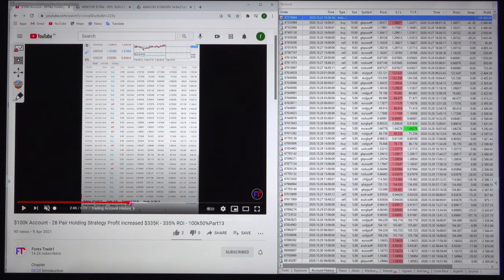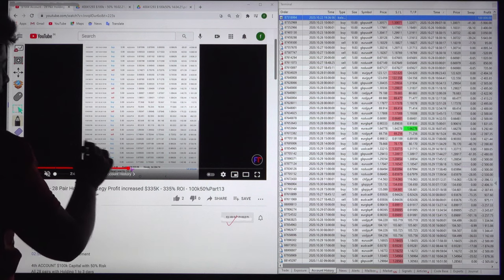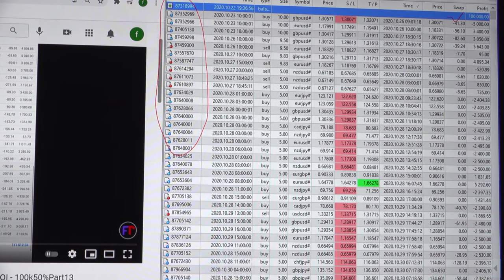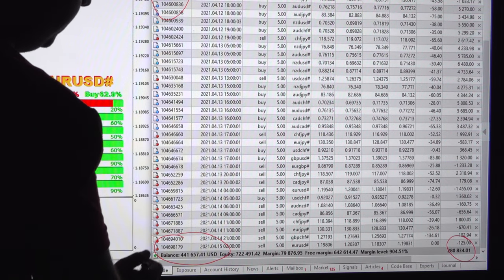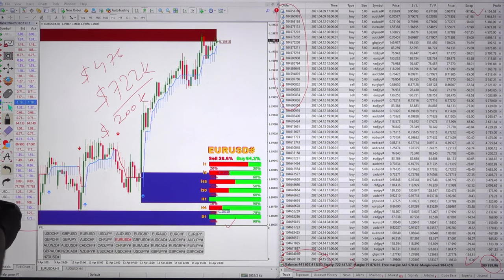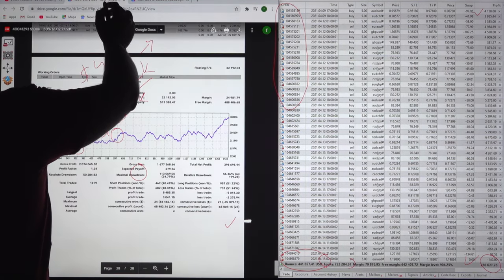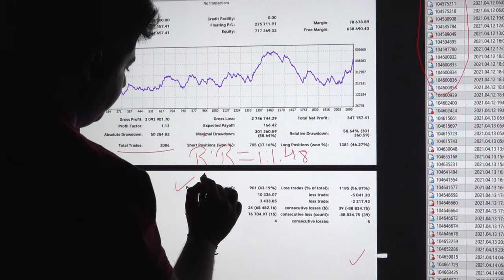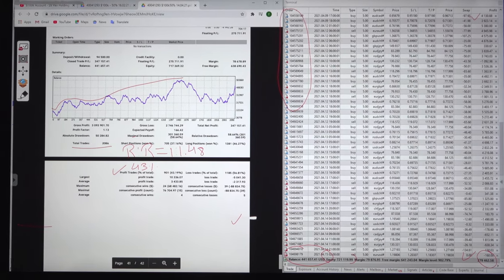$100k Account - 28 Pair Holding Strategy Profit increased $722K - 722% ROI - 100k50% Part14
Chapter
00:00 Introduction
00:25 Verify Previous Update
01:00 Account Trading History
03:20 Trading Account Statement

4th ACCOUNT $100k Capital with 50% Risk
All 28 pairs with Holding 1 to 3 days
Fixed Lot size = 5
Account Start Date: 22/Oct/2020
Server: XMGlobal Real 30

100k-50%- PART 3
» Balance = $235432
» Running Profit = $11730
» Withdrawal = $5500

100k-50%- PART 4
» Balance = $162700
» Running Profit = $97000

100k-50%- PART 5
» Balance = $200000

100k-50%- PART 6
» Balance = $207000

100k-50%- PART 7
» Balance = $273117

100k-50%- PART 8
» Balance = $304000

100k-50%- PART 9
» Balance = $300500

100k-50%- PART 10
» Balance = $321200

100k-50%- PART 11
» Balance = $324000

100k-50%- PART 12
» Balance = $491000

100k-50%- PART 13
» Balance = $335420

100k-50%- PART 14
» Balance = $441657